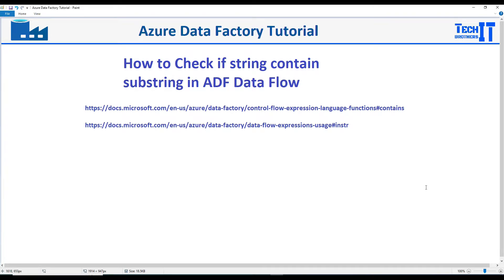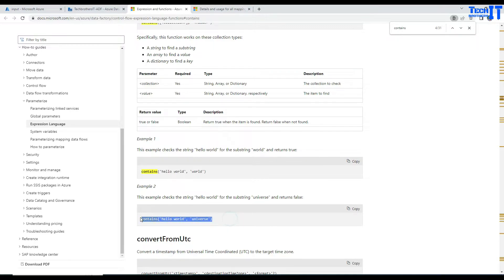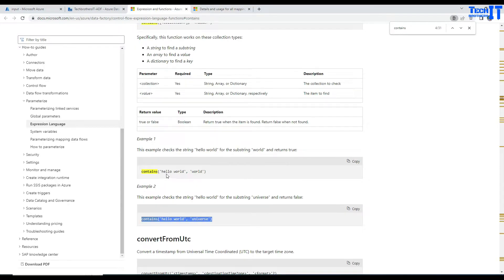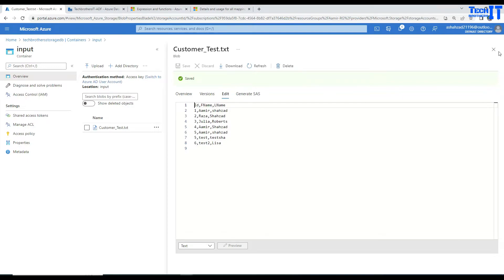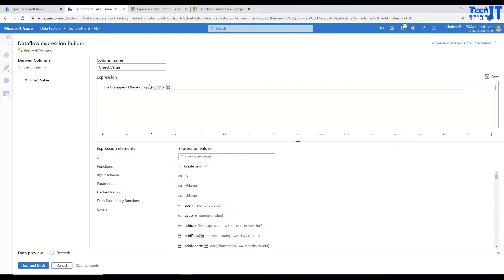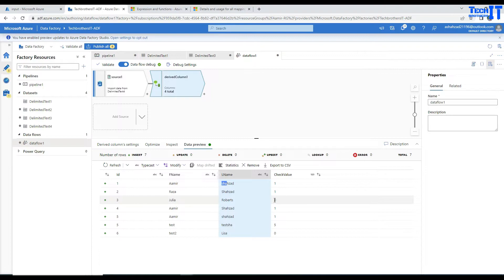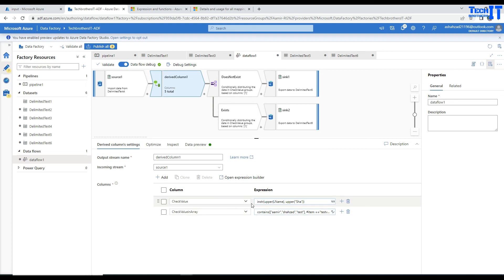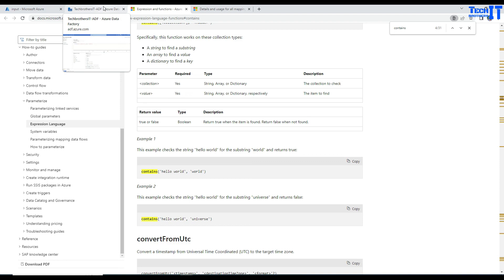How to Check if Value Exists in Input Column | Contains Function & InStr Function in Data Flow | ADF